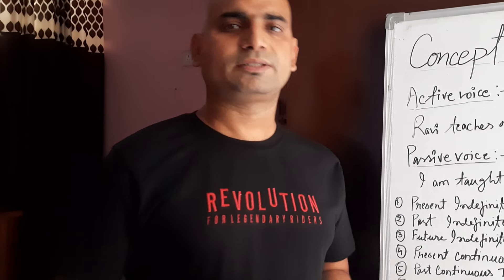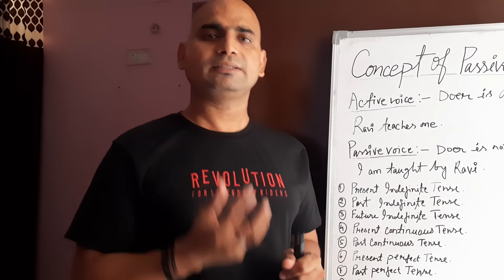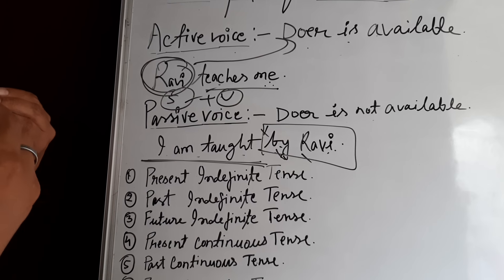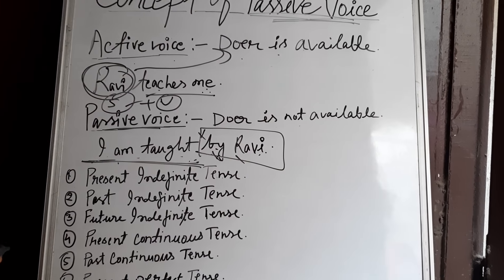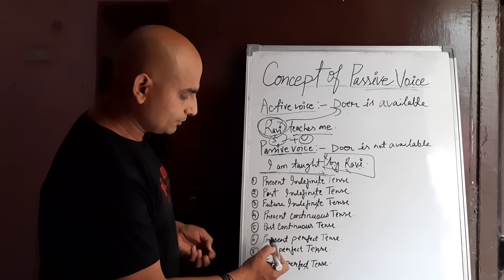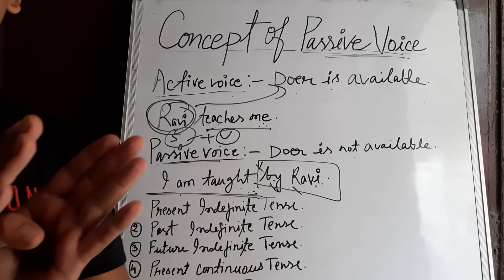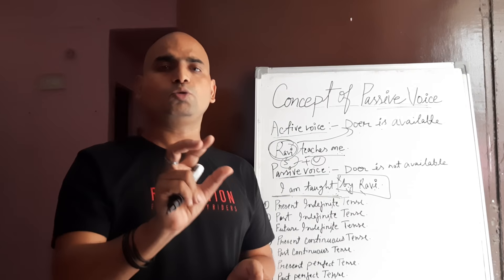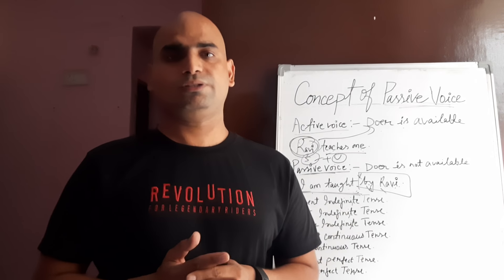Concept of Passive Voice